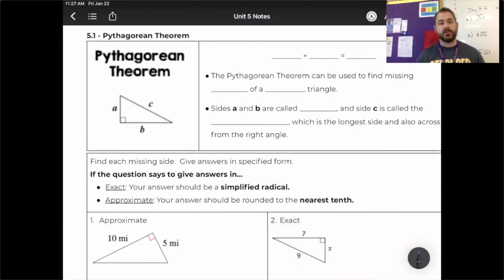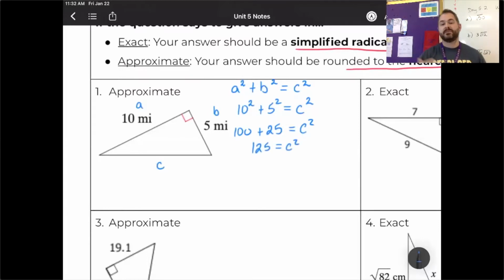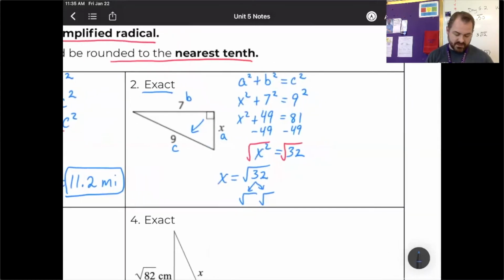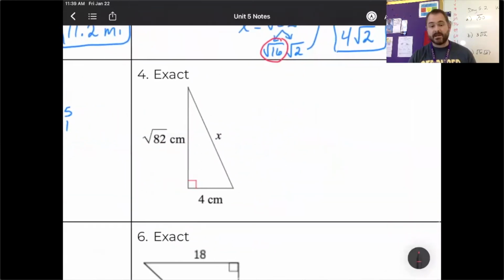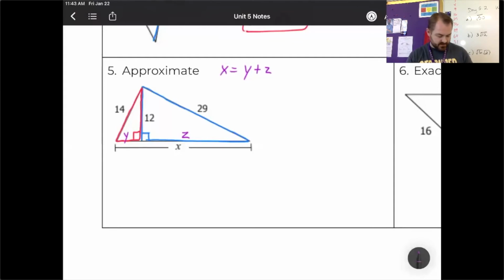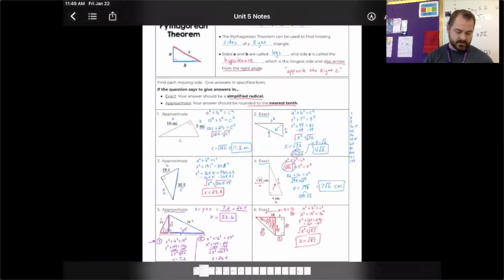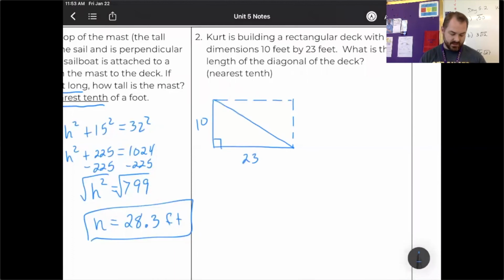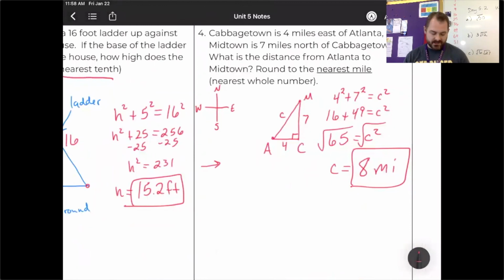Geometry Day 5.1 - Pythagorean Theorem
Objective: Students will be able to use the pythagorean theorem to find missing sides of right triangles and solve problems.